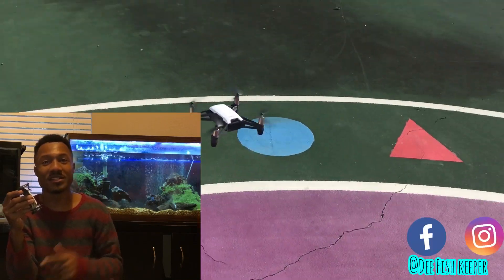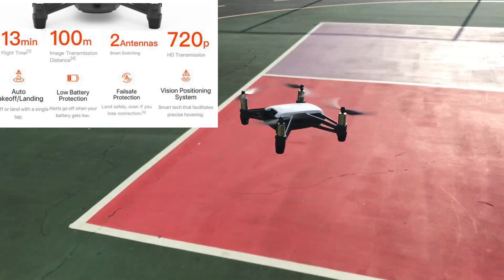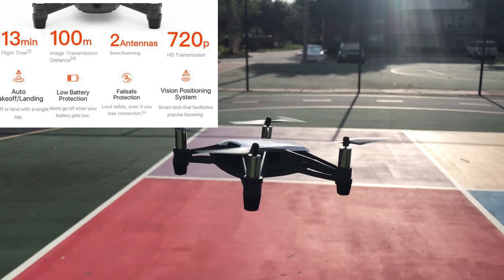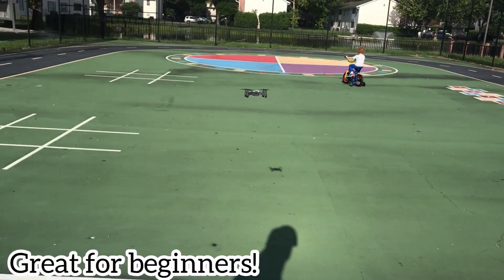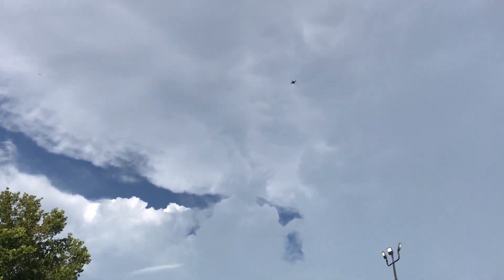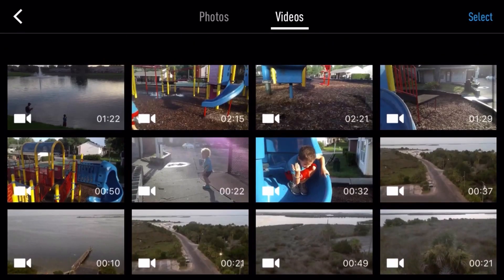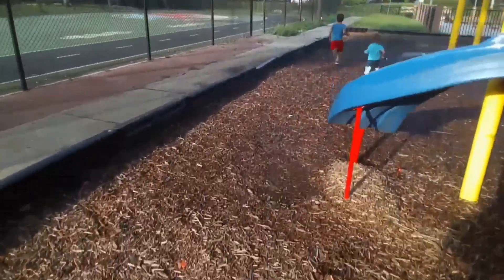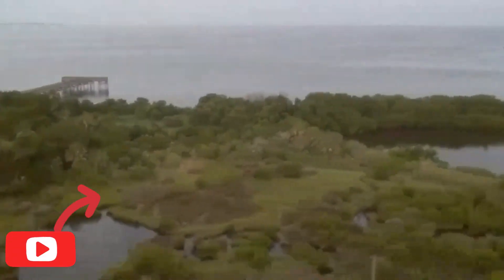Best BANG for your Buck Drone!? UNDER $100 - DJI Ryze Tello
Here’s the link to the drone!

The DJI Ryze Tello may be THE cheapest best bang for your buck high tech smart drone out there! This thing carry’s a large amount of features like HD video, automated flight modes, modifications and more!

Stay Updated!